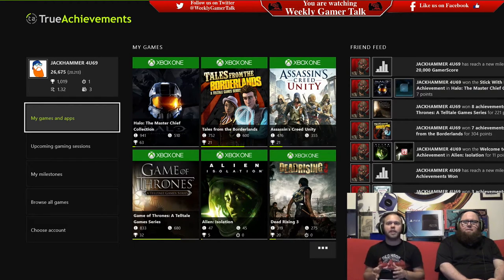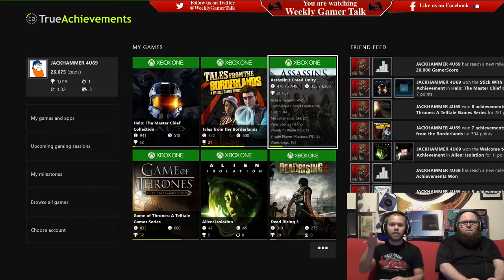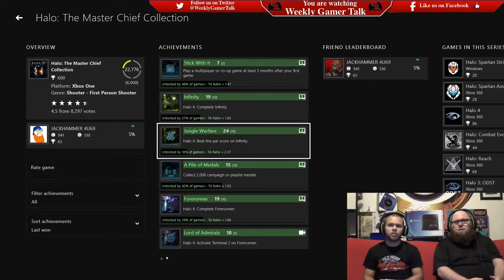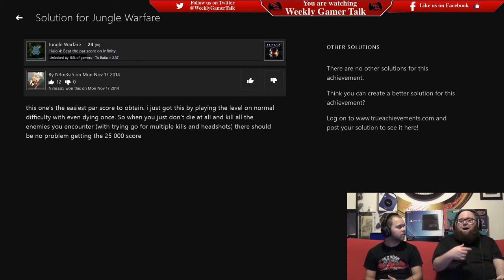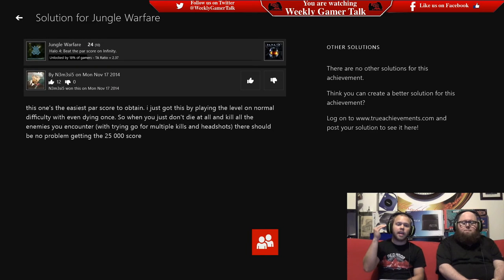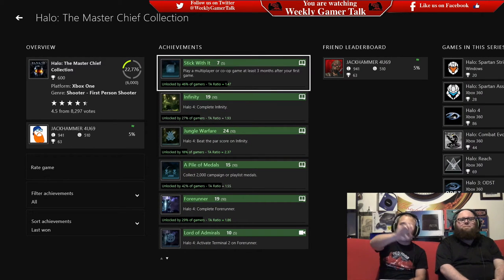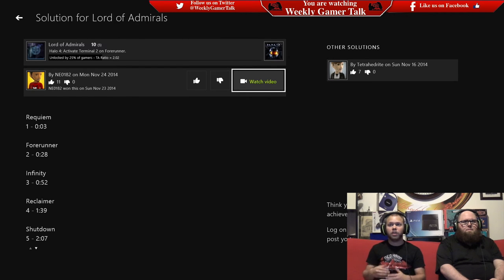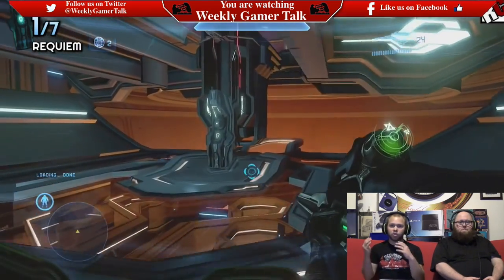Xbox One TrueAchievements App Review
This video is from my former collaborative Youtube channel called Weekly Gamer Talk. This channel was ran by me, Isaiah 53 KJV, and my friend Jerad who now runs the Youtube Channel called Game Bytz. Weekly Gamer Talk is no longer active.

Thank you for taking the time to watch my video. I appreciate any and all feedback.